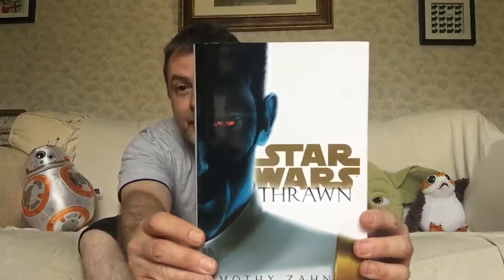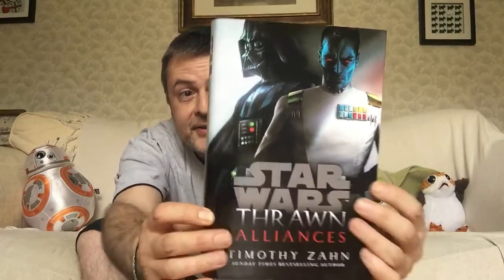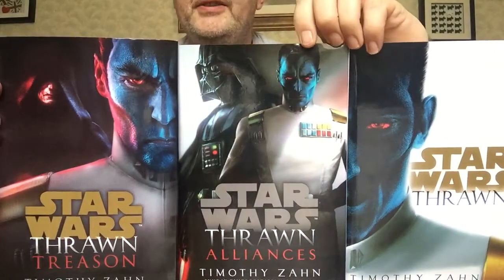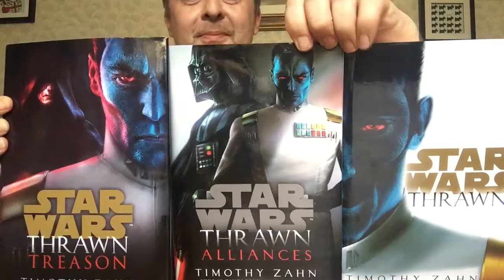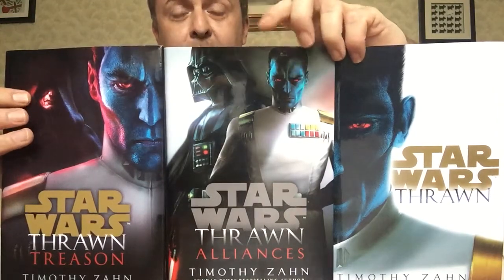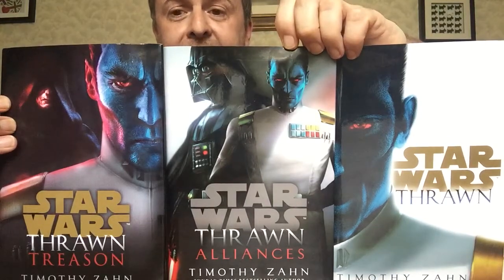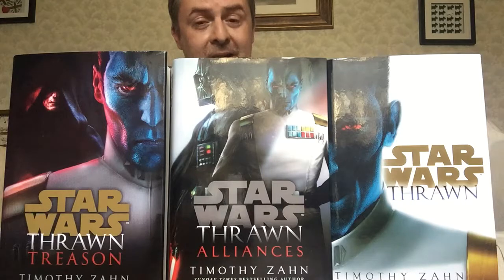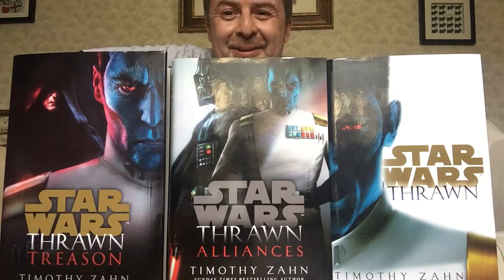Thrawn trilogy cover art compared!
Now that the trilogy is complete, let’s compare the covers 😊